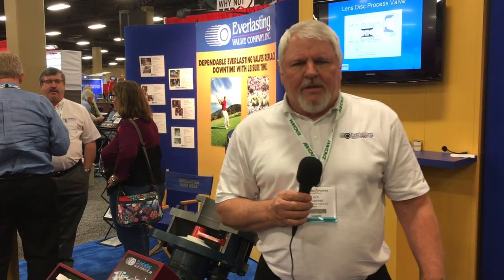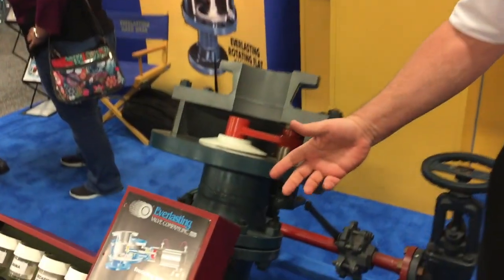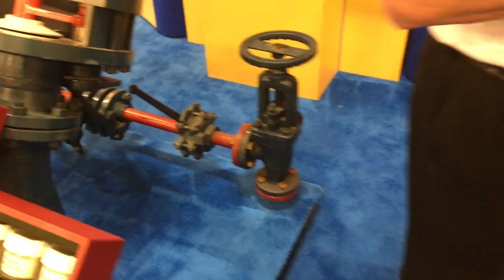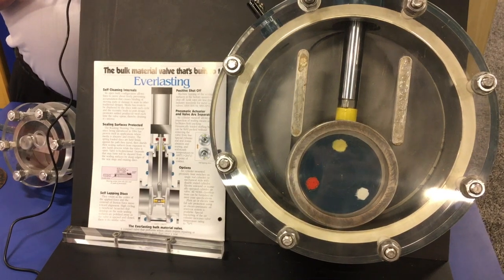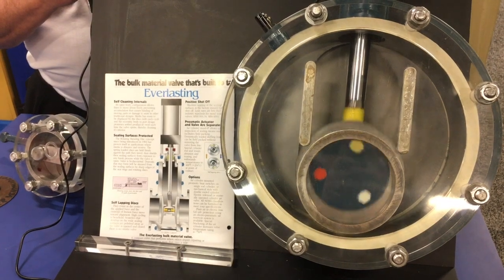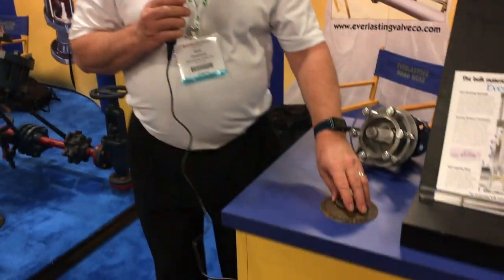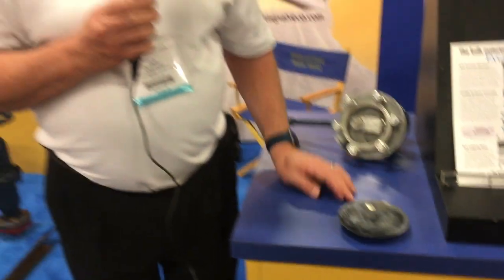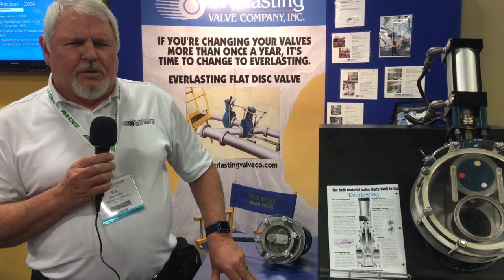Everlasting Valve Co. Demonstration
Bob Dewhirst, western regional manager with Everlasting Valve Co., explains the operation of the company's bulk material valve.